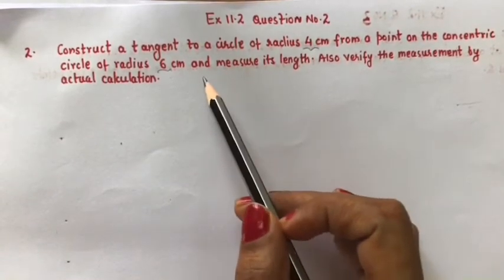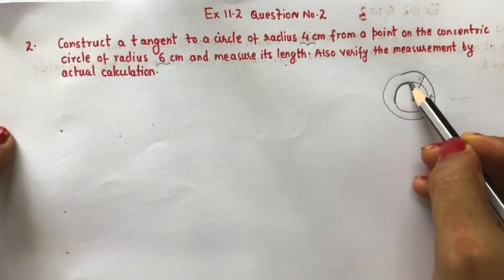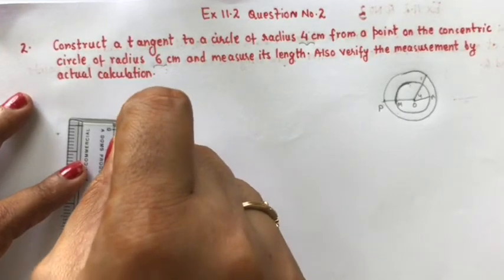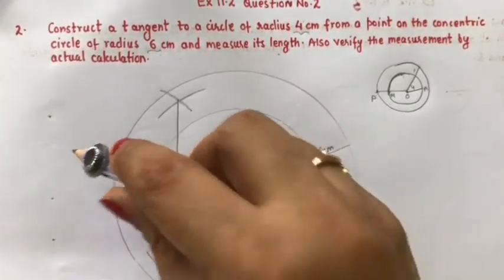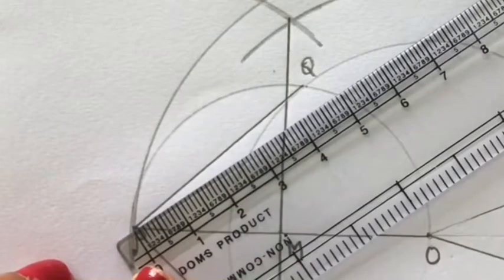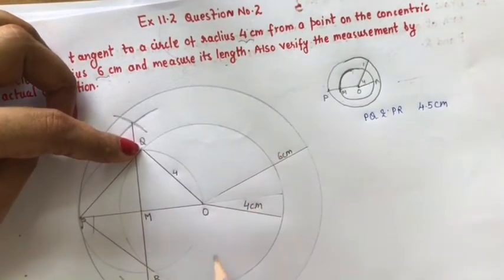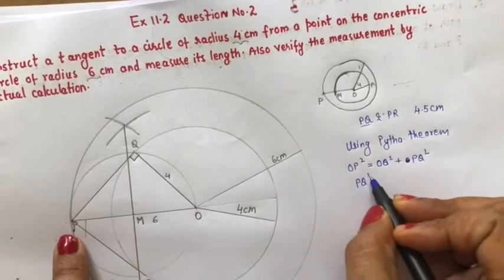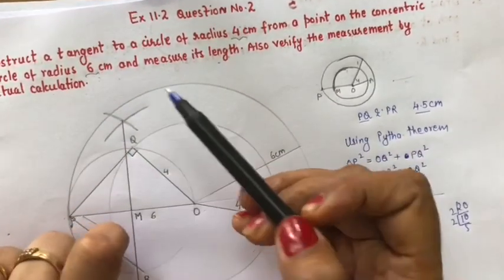Question 2 Exercise 11.2 class 10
1.Draw  concentric circles of radius 4cm and 6cm having centre O and take any point P on outer circle.

2.Join PO and draw perpendicular bisector of OP.Let M be middle point  of OP.

3.With centre M and radius=PM=MO draw a circle which intersects the given circle at Q and R.

4.Join PQ and PR
                     Then PQ and PR are the required tangents